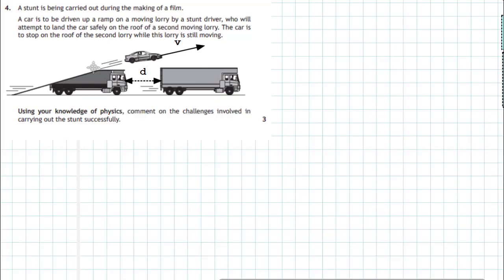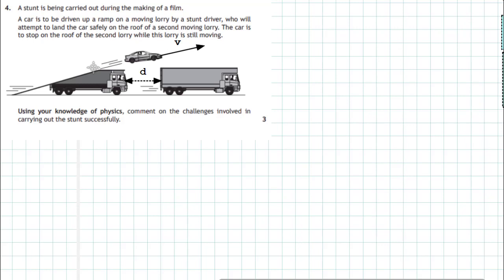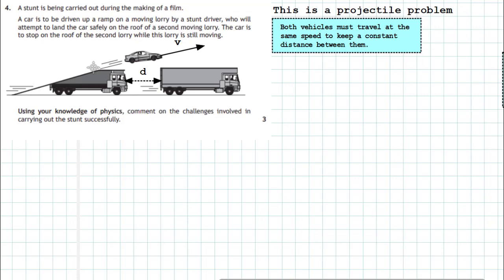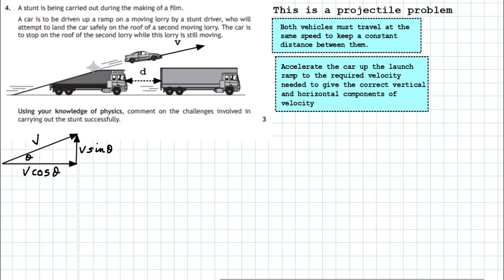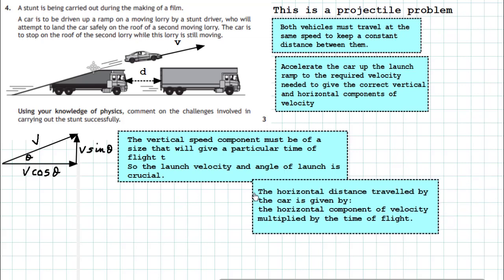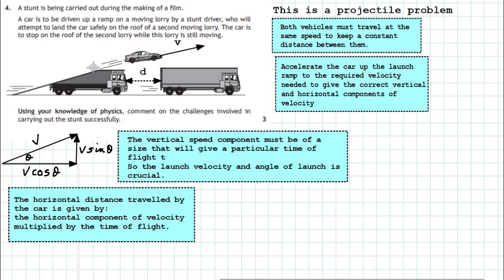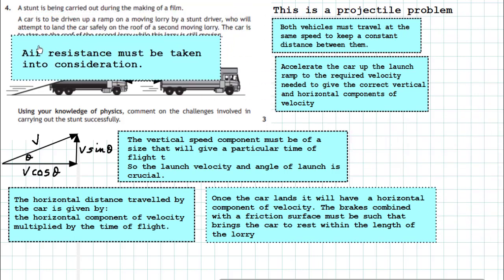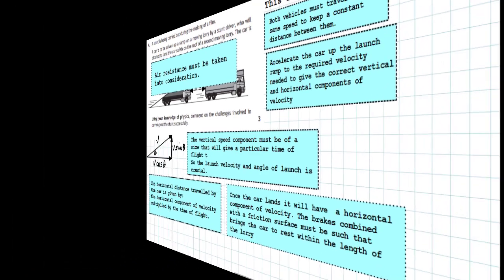Higher Physics 2018 Section 2 Question 4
Solution to the open question 4